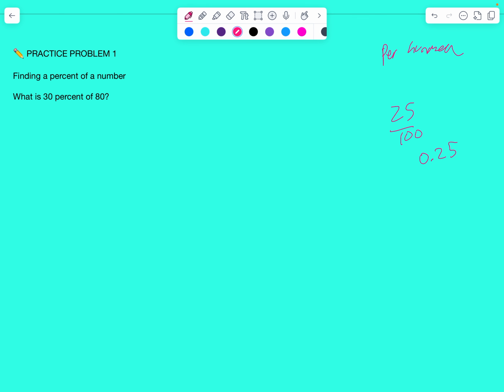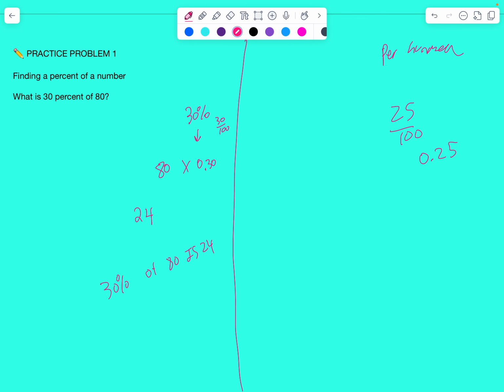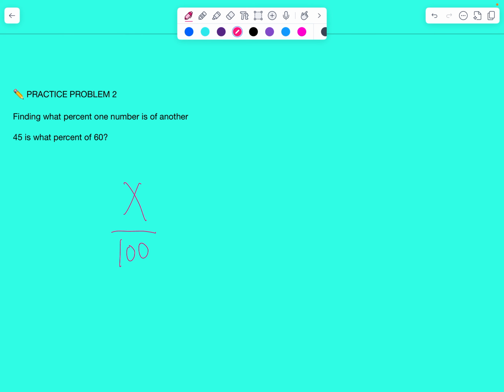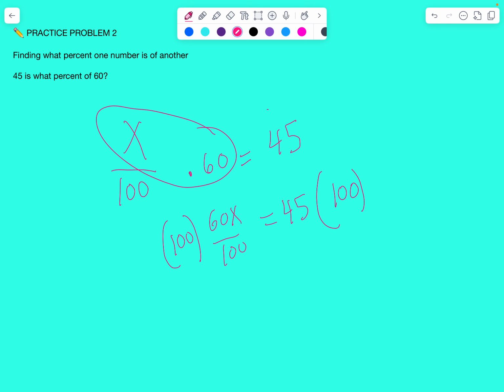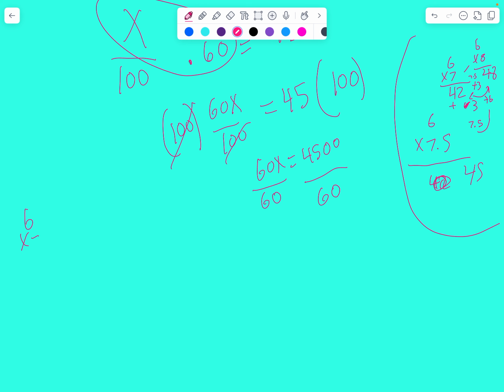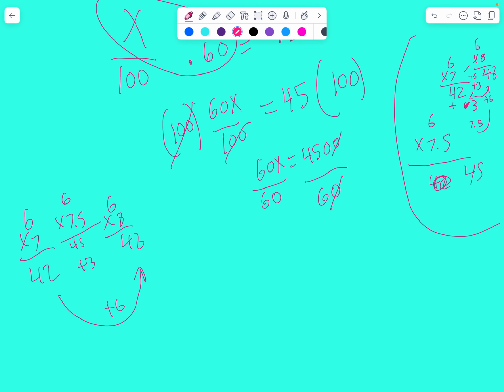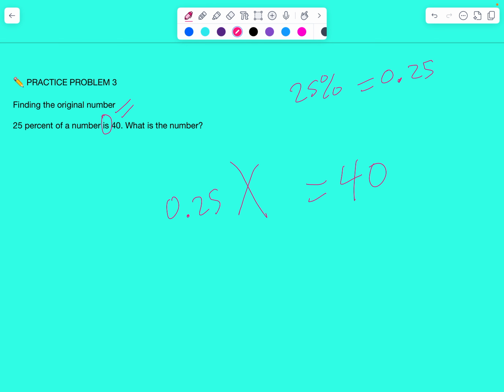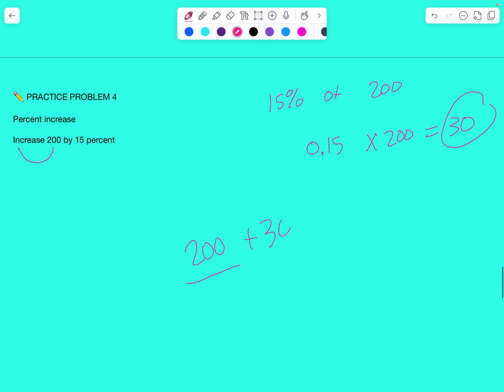Percent Problems Made Easy | How to Solve Percent Word Problems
Percent problems don’t have to be stressful.

In this video, I show you exactly how to solve percent problems step by step using a simple, consistent method that works every time. We focus on setting up the math correctly, solving proportions, and avoiding common mistakes that confuse students.

This lesson is great for:
 • Algebra and pre-algebra students
 • Anyone who wants percent problems explained clearly

You don’t need tricks or shortcuts. You just need a method that makes sense.

My algebra book is linked below and walks you through these topics step by step.